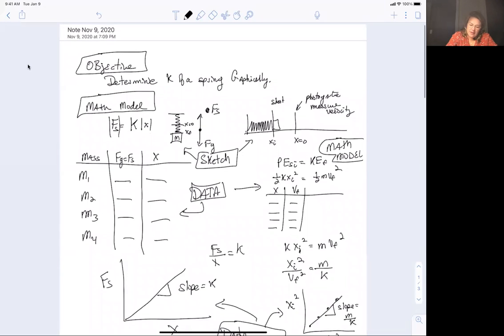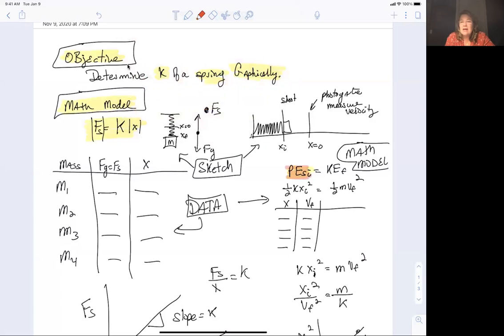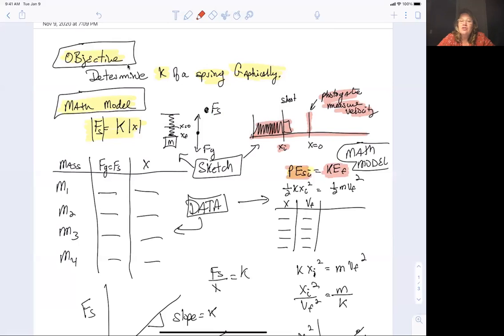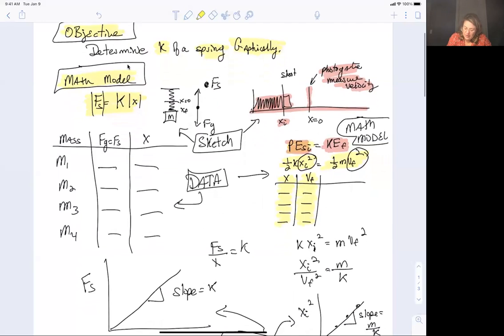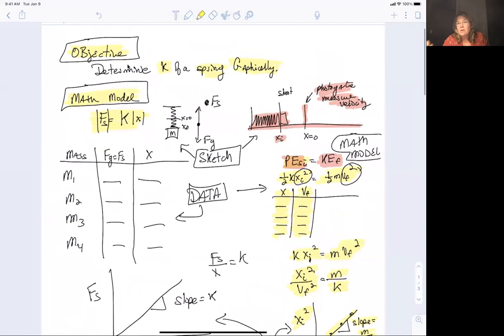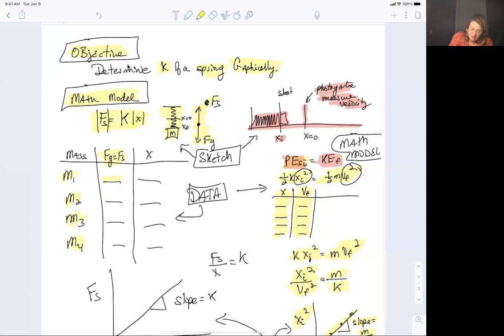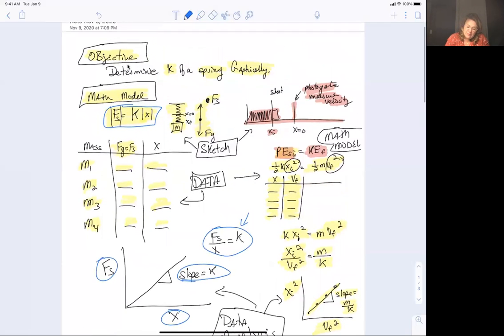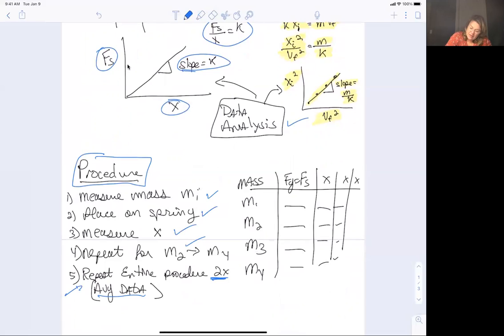Lecture BCHS Lab#6